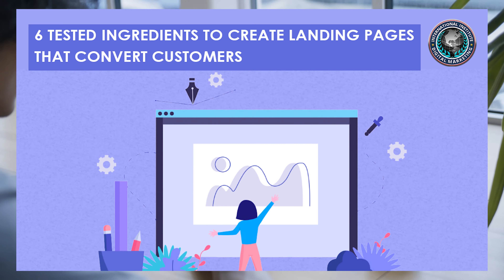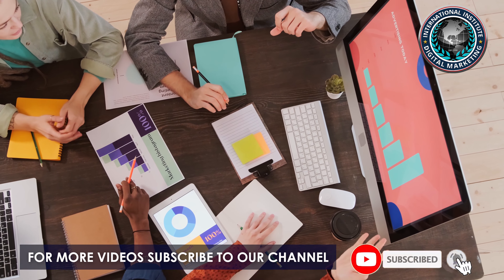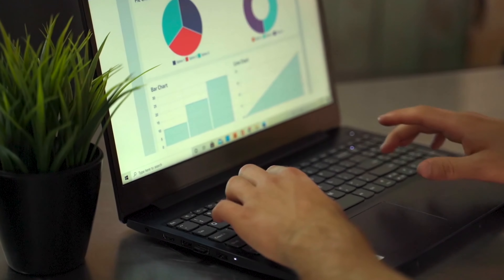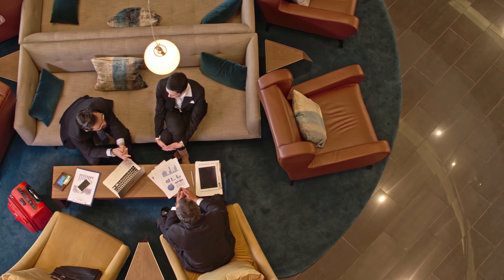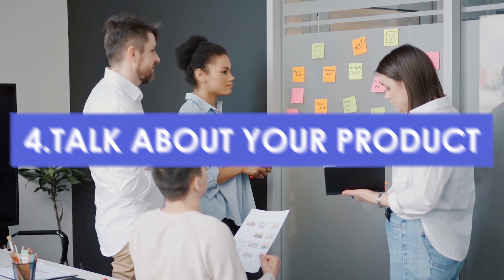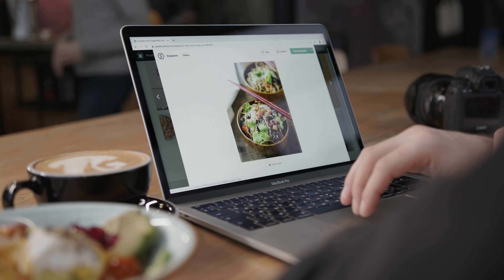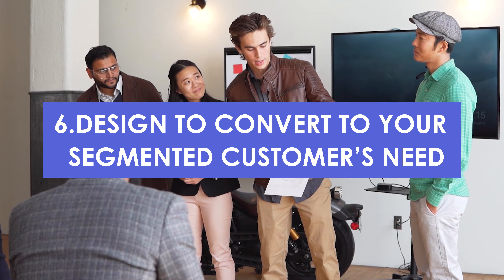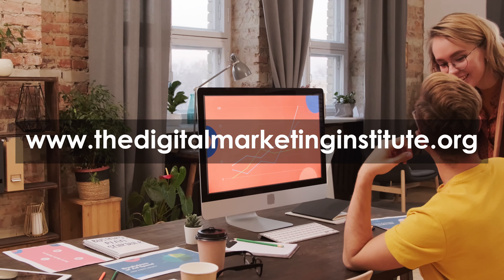6 Tested Ingredients To Create Landing Pages That Convert Customers | ALEPH-GLOBAL SCRUM TEAM ™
Crafting landingpages that convert is not hard, but the key doesn’t lie in creating these pages but making them effective. One must understand that it involves more than just simply designing something that looks good and gives customers what they want.

Hi, I’m Cally, from the International Institute of DigitalMarketing. Let’s look at 6 Tested Ingredients To Create LandingPages That Convert

1) Focus and purpose
Like any and every job, a good landingpage has a clear focus on the job that needs to be done and a purpose to have such a landingpage in the first place. Remember customers come in all shapes and sizes, from all aspects of life and from various industries. We thus need to understand clearly what is the purpose of our landingpage and who do we want as our targetaudience.

2) The message
Make sure you remember what message you want to send out with your landingpage and make sure that is exactly what your landingpage is portraying.
Don’t oversell or undersell yourself and make sure this message is not lost in translation. Set certain guidelines for your landingpage and make sure you stick by it. Don’t blur the lines so as to get a few extra sales or customers.

3) Optimize your SEO
Your landing needs to be easily accessible to your audience and it also needs to be visible organically when they search for certain products on any searchengine like Google.
For this, you need to identify your keywords well and find the right focus keyword which helps your customer find the product they are looking for.

4) Talk about your product
It’s important to illustrate your product well and the content on your landingpage should reflect exactly what it is.
You should also not forget the end goal of getting the user what they want and directing them towards it.

5) Remove all the distractions and make them less intimidating
It is important to remove all possible distractions from your landingpage and make it as simple as you can for your customers. If your page is lengthy and has many options, it will become too daunting for visitors and they may move on to other options than move towards their final goal.
So keep your landingpage as simple as you can and offer options on supporting pages where they are required.

6) Design to convert to your segmented customer’s need
It is important to create your landingpage keeping in mind your segmented customer’s needs and making sure that it speaks to your base audience. Be clear about your base audience and their specific needs, and customize campaigns keeping them in mind.

AlephTechnologies specializes in providing hands-on classroom-based and onsite IT certificationtrainingcourses taught by expert instructors with practical industry experience. Classes span focuses on Business Analysis, Health Insurance & Systems Domain, IT Project Management, and IT Services with emphasis on CertifiedSCRUMMaster, ScaledAgileCertifications in Dallas and leadership roles in Agiledevelopment. Since 2000, over 3000-course participants from more than 100 organizations across the globe have enhanced their skills through intensive, applicable exercises and education.

We guide you through your AgileTransformation.

Reap the benefits of AlephTechnologies’ expertise applying Agilemethods and solutions. We will be your guide and mentor through your business’s Agiletransformation and align you with a trajectory of growth that maintains strategic priorities. The benefits of an Agiletransformation include dramatic improvements to delivery effectiveness, shortened time cycles, and heightened responsiveness to change. Work in tandem with AlephTechnologies to develop a practical plan of action, implement necessary changes, and move your company to new heights with a culture of learning, innovation and growth throughout your organization.